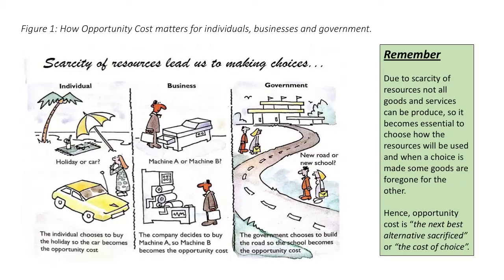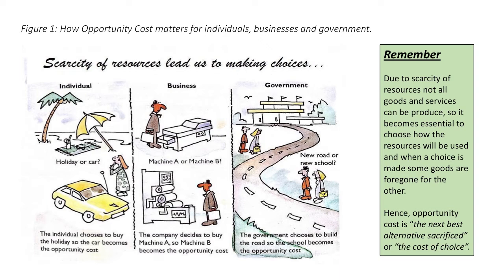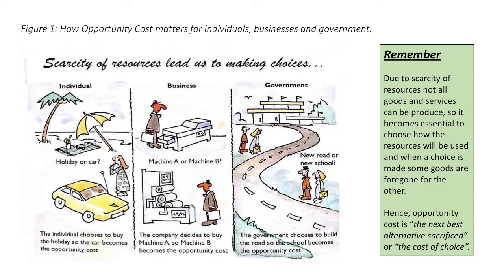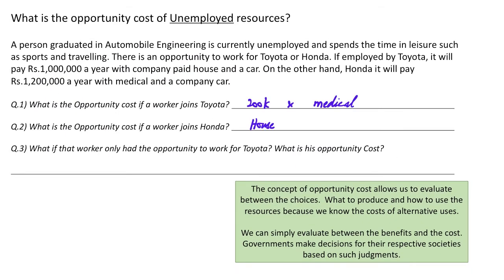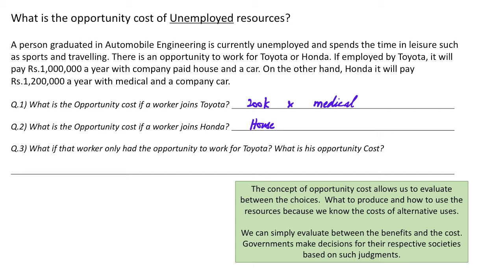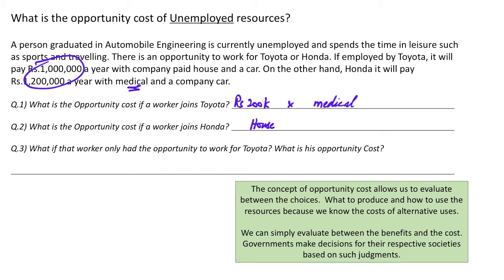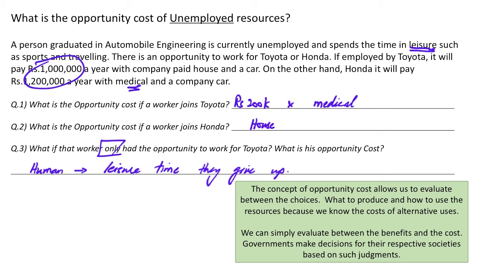2. Application of Opportunity Cost